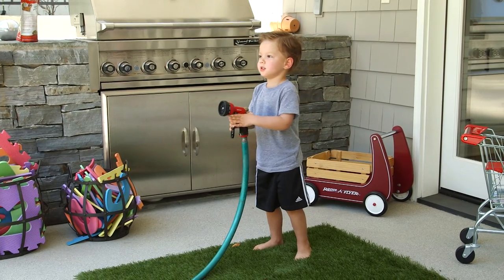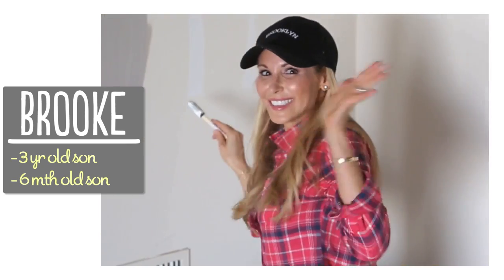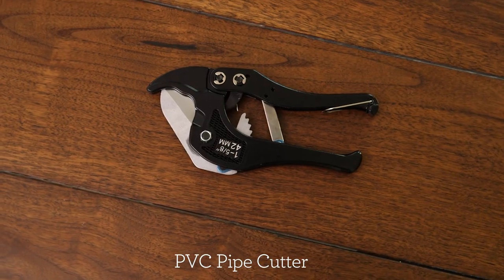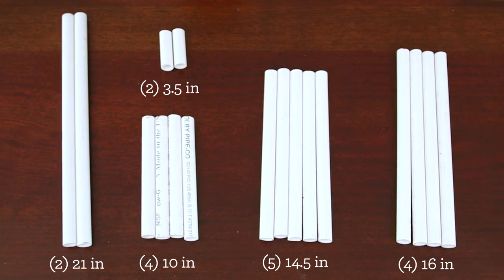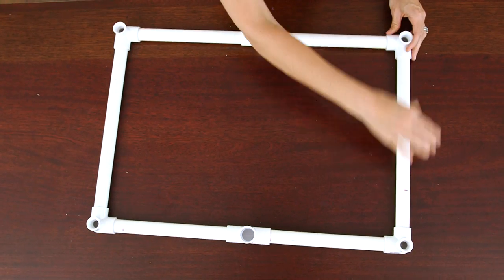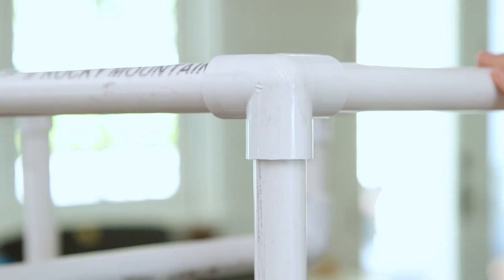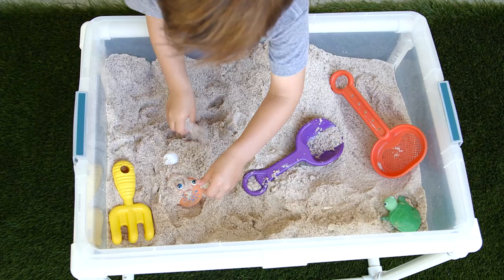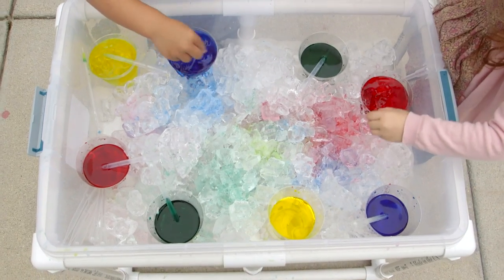DIY | DIY Water Table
You won’t believe how easy it is to build your own water table, this DIY is a must have for back yard summer fun!!

SUPPLIES
• 19ft of 3/4” PVC pipe (usually sold in 4-5ft lengths)
• (8) 3/4" Three Way Connectors (slip, not threaded)
• (2) 3/4" Tee Joints (slip, not threaded)
• (2 ) 3/4” Elbow Connectors (slip, not threaded)
• Pipe cutter or saw
• 40 Quart Storage Bin

STEPS
1. Mark your PVC pipe with the following measurements and cut with pipe cutter:
2 – 21”
5 – 14-1/4”
4 – 10”
4 – 3-1/2”
4 – 16” or to your desired height. These are your legs customized for your child’s height.
2. Build base with two 21” and two of 14 – ½“ and make rectangle with four of the three-way connectors.
3. Next make the top with two of the 10” pieces and join them together with a Tee joint. Repeat with the other two pieces. Join them together with your remaining three-way connectors.
4. For the stabilizer bar, connect your 3 – ½” pieces into the bottom of each Tee joint.
5. Add an elbow connector to each side, and place last 14” piece in the middle.
6. Take the last four pieces, which are the legs and insert them into the base and then attach the top. Make sure everything is nice and secure.
7. Place tub inside frame, and you’re ready to play!

Tips:
Make sure all your connectors are smooth inside and not threaded.
You can make your table with any size bin, just measure the sides to determine the length you need to cut your pipe
The legs can be any height, I made mine 16” so that it would be the right height for Lincoln